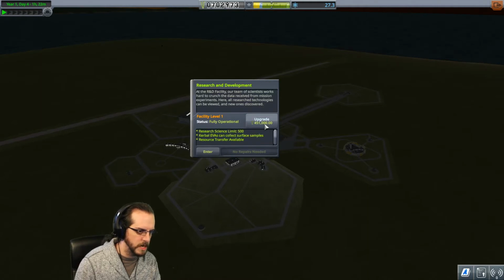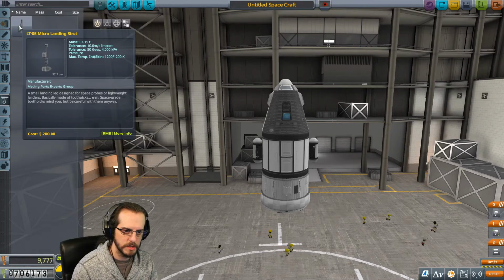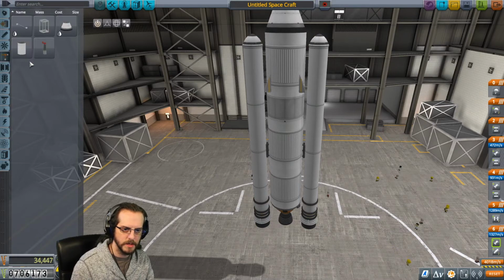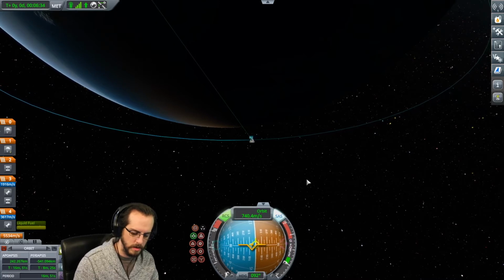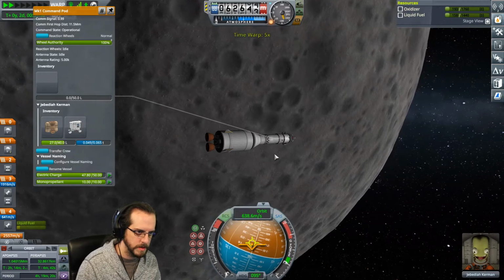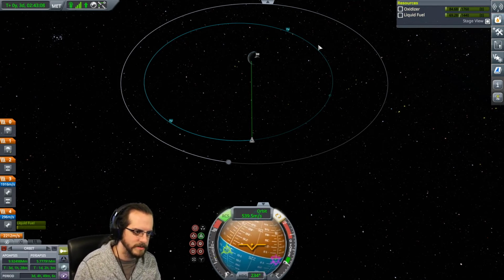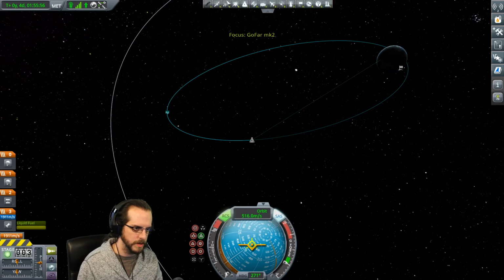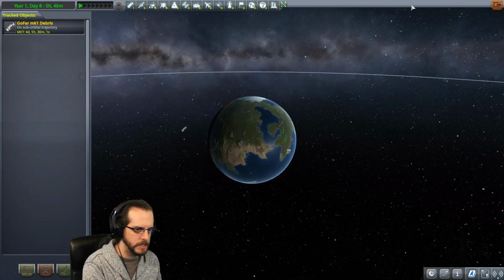Kerb Your Enthusiasm | Kerbal Space Program | Part 2